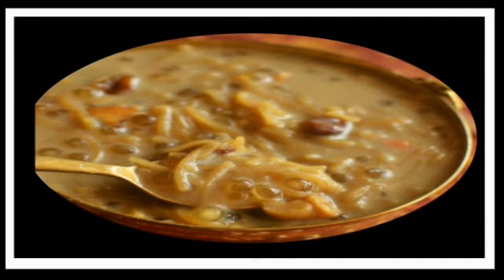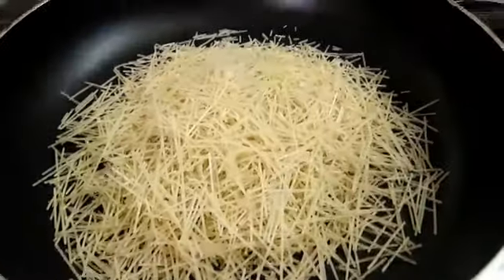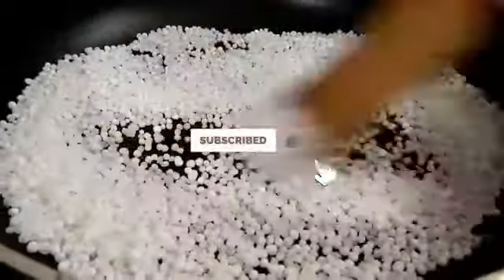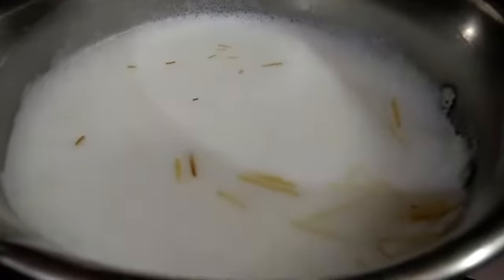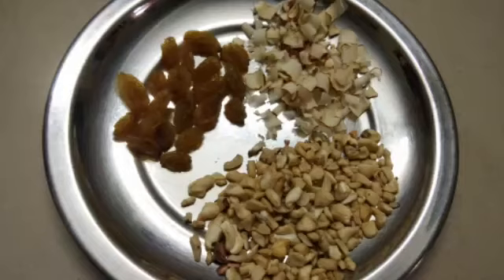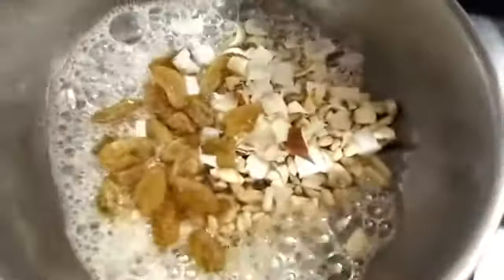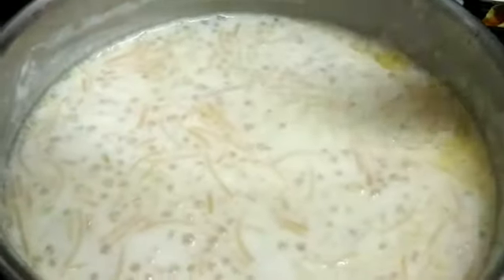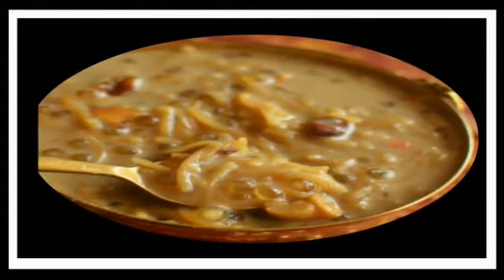சேமியா ஜவ்வரிசி வெல்லம் கலந்த பாயாசம்/Jaggery Payasam recipe /